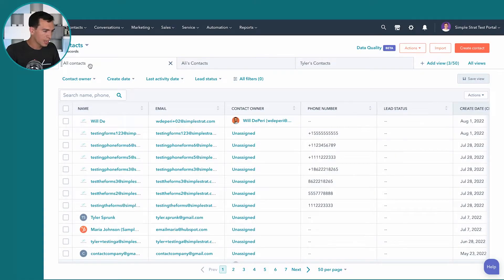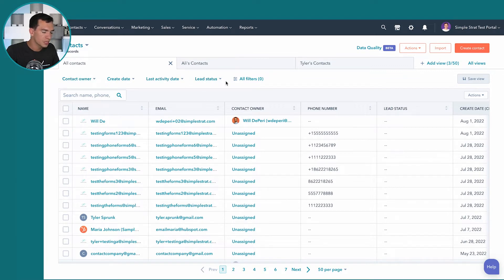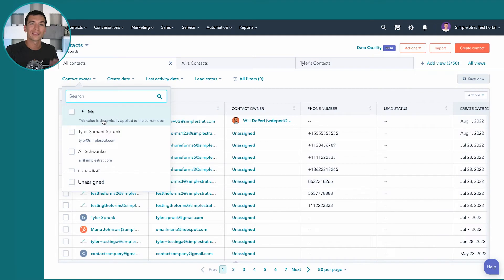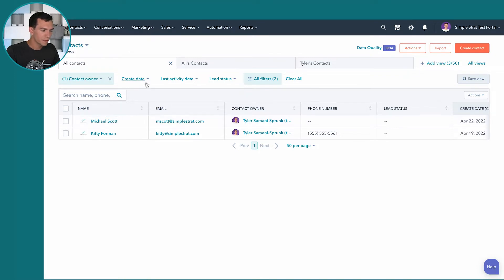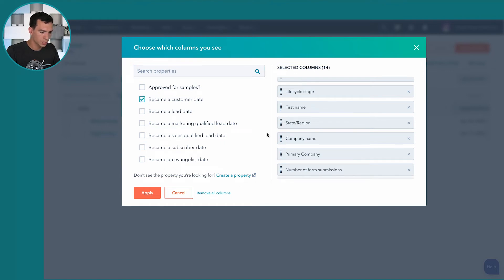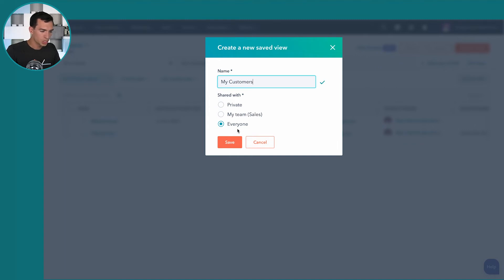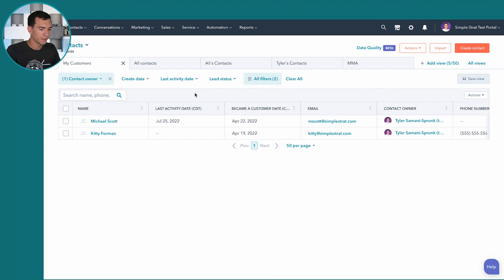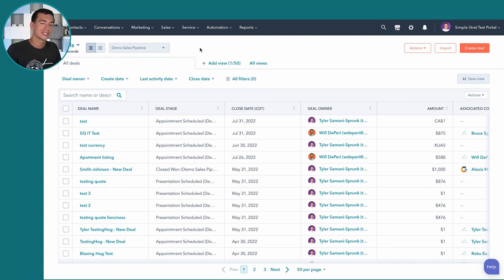Setting Up and Using HubSpot Saved Views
Wanting to save time and level up your HubSpot usage? Using saved views and filters in HubSpot is the answer.

In this video, we'll cover how to setup views using filters in HubSpot (this applies to contacts, companies, deals, and more) - and then how to save those views for quick access to the information you review most frequently.

This tutorial works for all levels, from HubSpot starter to pro to enterprise.

Jump to a specific section in the video to learn:
0:00 Introduction
0:40 Saved views in HubSpot contacts object
1:24 Saved view example of all customers
2:49 Rearranging columns for your saved view
3:50 Creating tabs for views or finding all views